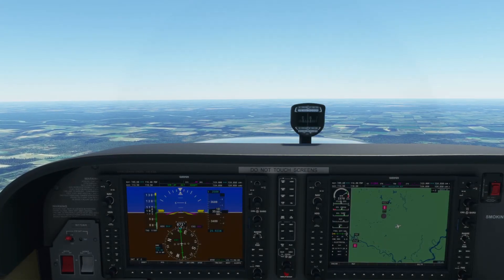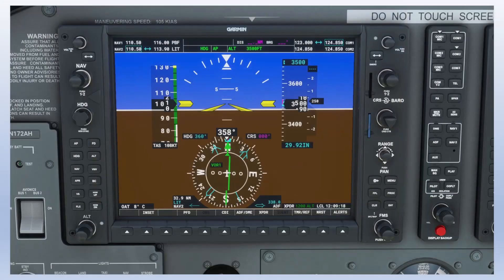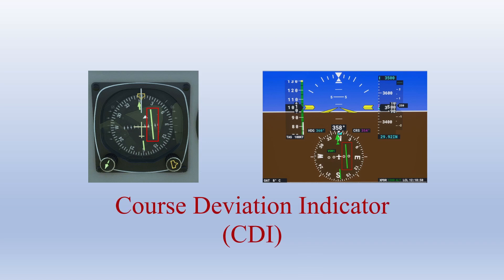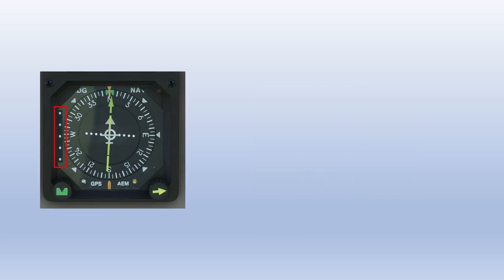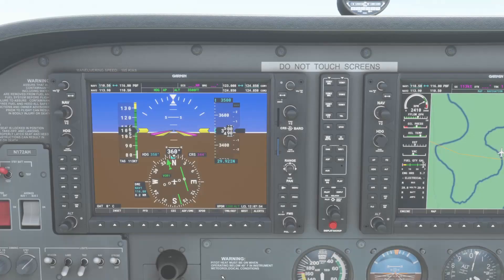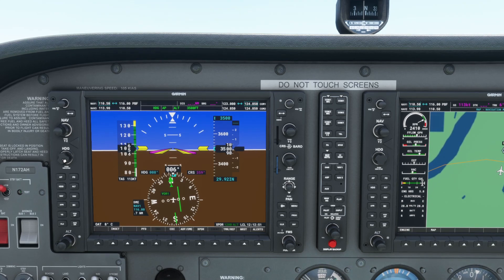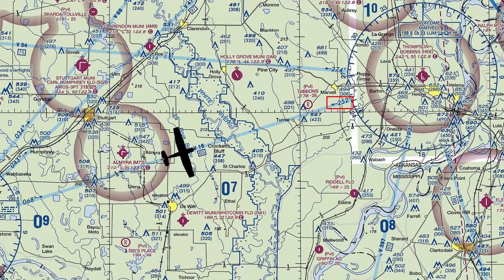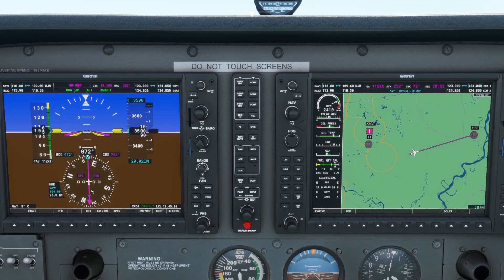FS2020: How to use a Horizontal Situation Indicator (HSI.) (Alpha Hotel FS training Quick Look #1.)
Welcome to Alpha Hotel Flight Simulator Training Quick looks - a series of videos that takes a look a variety of training topics in flight simulator that can be covered with a shorter video.

This video covers the basics of using a Horizontal Situation Indicator or HSI - an instrument that presents heading and navigation information to a pilot, and is very commonly seen with advanced avionics.

This video assumes you are already familiar with the basics of VOR navigation.  If you're not, check out this video on the topic

All charts in this video are available at Skyvector.com